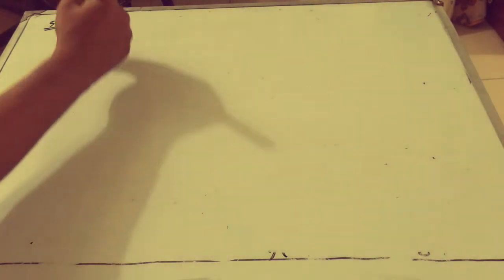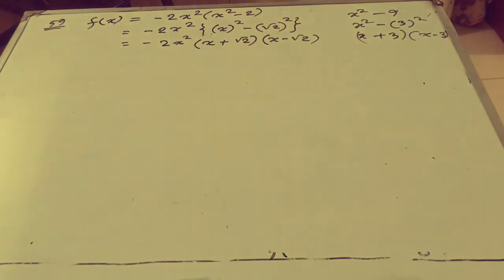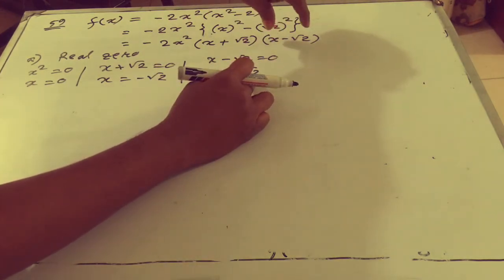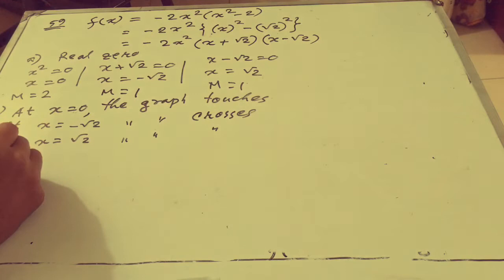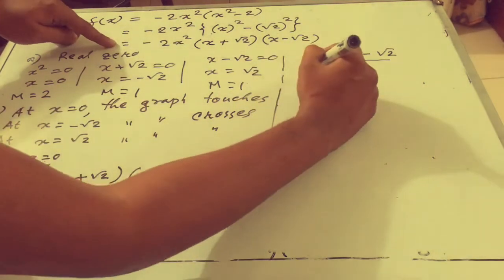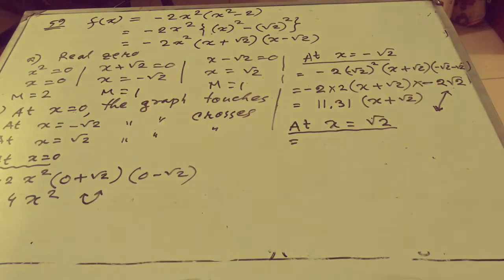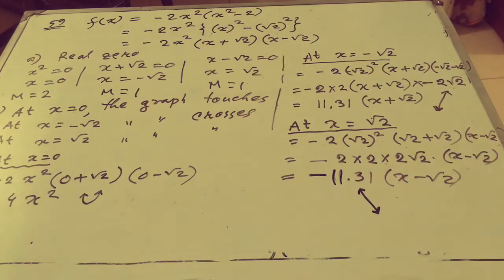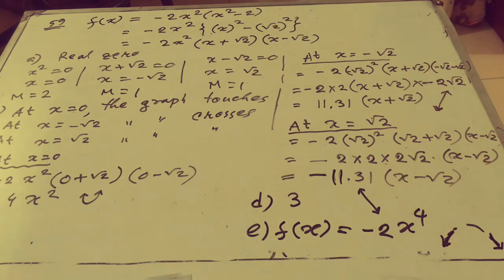40 Sullivan Pre Cal Ex 4 point 1 Question number 59 Solution with explanations 🧠📜♾